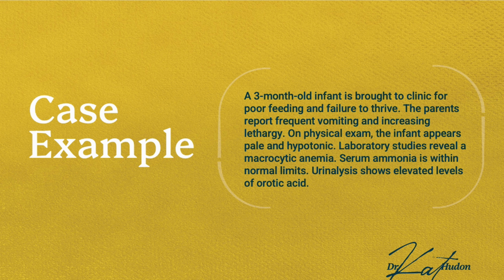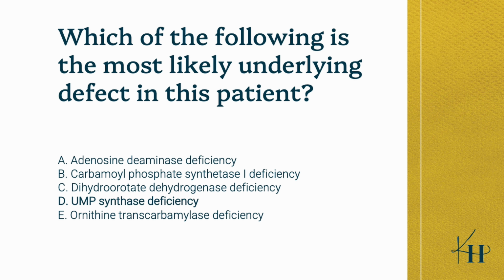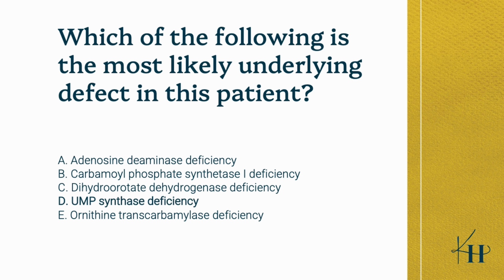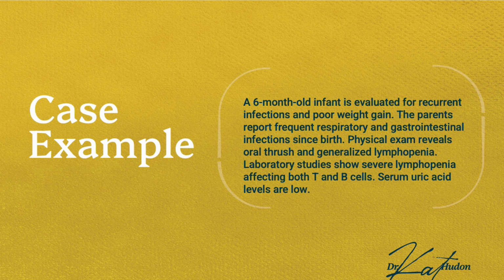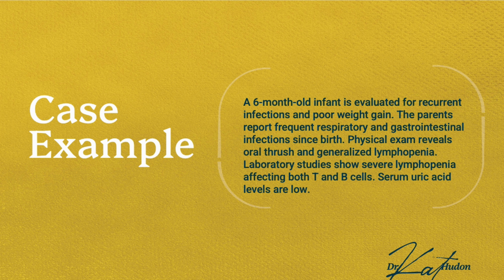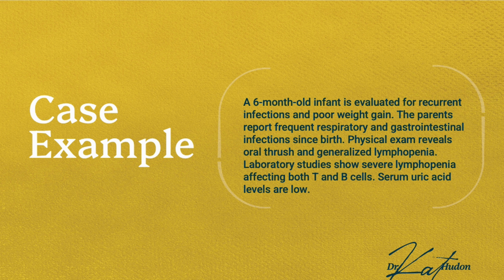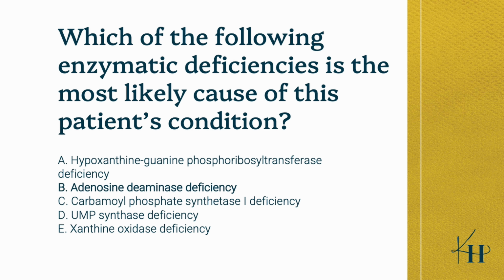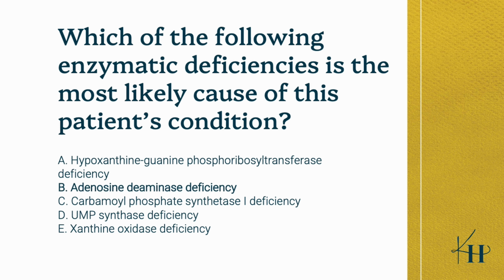Purine and Pyrimidine Disorders for USMLE and COMLEX: What Builds Up and Why It Matters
Purine and pyrimidine disorders are best understood through cause-and-effect thinking, not memorization. In this video, we review what purines and pyrimidines are, how they become nucleotides, and what happens when key enzymes are missing.

We cover high-yield disorders such as orotic aciduria and adenosine deaminase deficiency, including their relationship to hyperammonemia and SCID, and how USMLE and COMLEX signal these diagnoses.

Purine and pyrimidine disorders made simple for USMLE Step 1, COMLEX Level 1, and Pediatric Board Review. Stop confusing Lesch-Nyhan, orotic aciduria, and adenosine deaminase deficiency.

These disorders come up on every board exam, and most students get tripped up because they try to memorize them as isolated diseases. This video gives you a simple framework: what builds up, what breaks down, and how to match the disease to the defect every time.

We'll cover:
- The synthesis vs. salvage vs. degradation framework
- How to instantly distinguish purine from pyrimidine disorders on an exam
- Lesch-Nyhan, ADA deficiency, and orotic aciduria — the 3 you must know